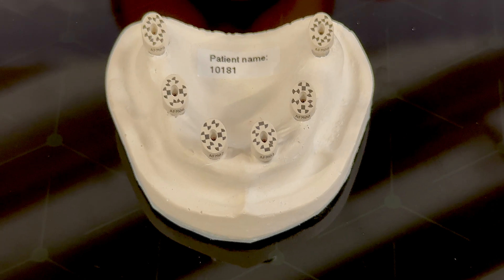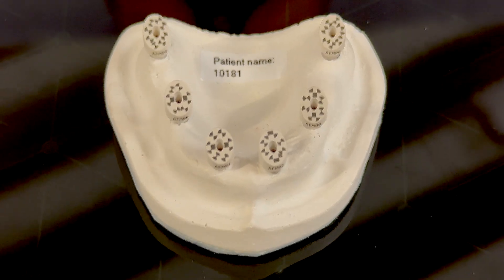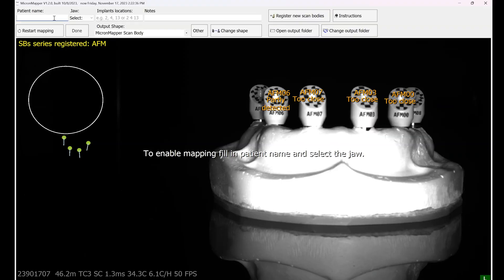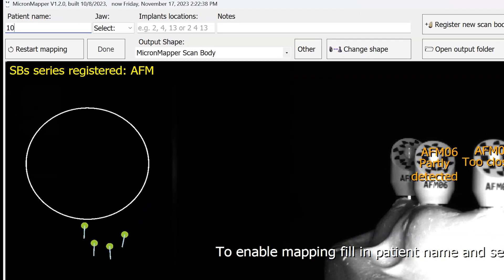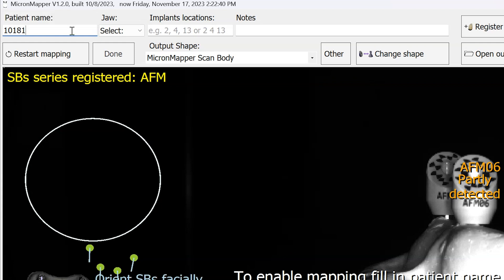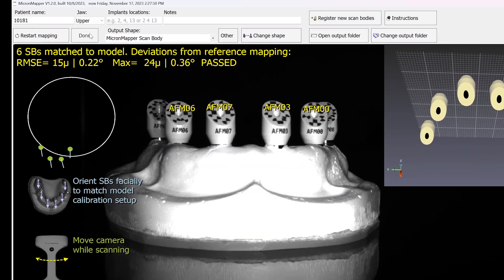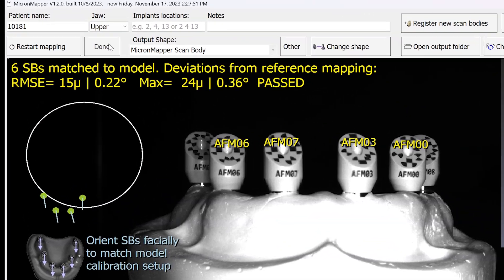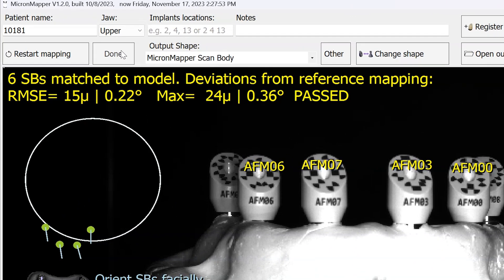Accuracy Checking Model Tutorial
The provided accuracy checking model allows the user to verify the accuracy of their Micronmapper photogrammetry system. When the user may have dropped their camera or damaged a scan body, they can quickly verify that everything is working correctly and that the data is within an acceptable range of accuracy.